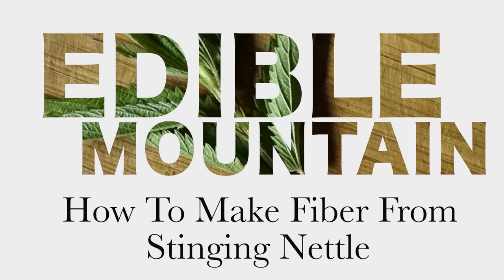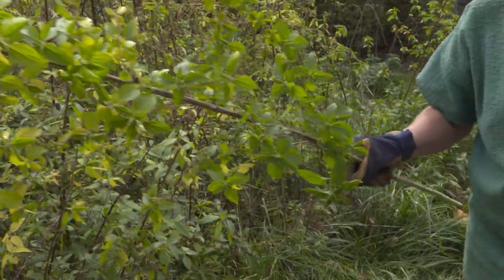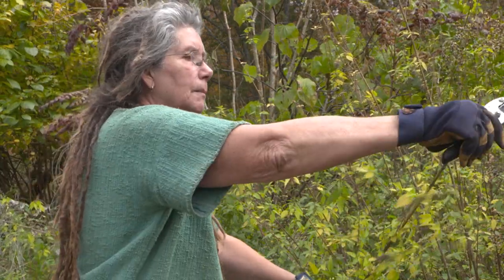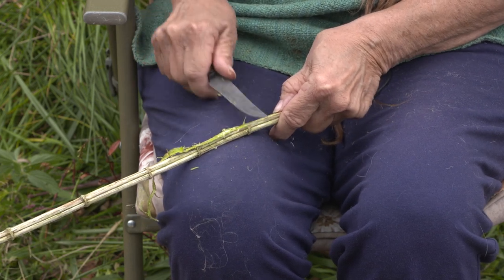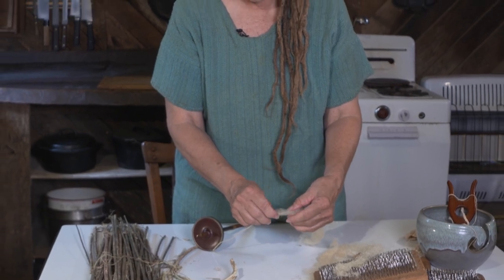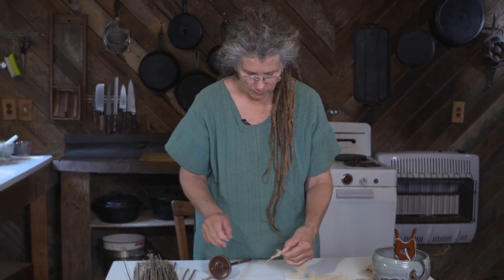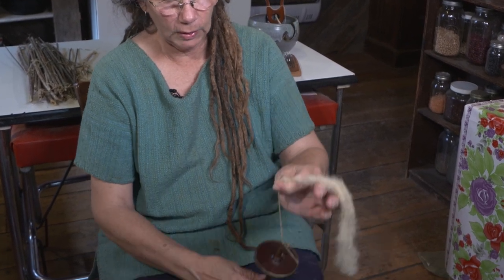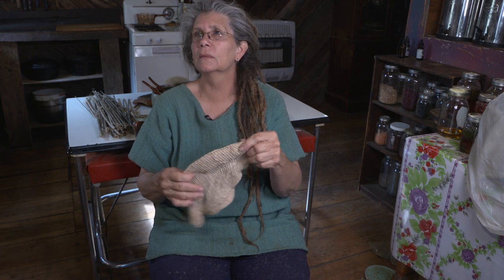EDIBLE MOUNTAIN — How To Make Fiber From Stinging Nettle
Stinging nettles are an amazing source of food and often used as medicine in the wise women community. 🍵 But did you know it also makes a great fiber that can be weaved or crocheted?